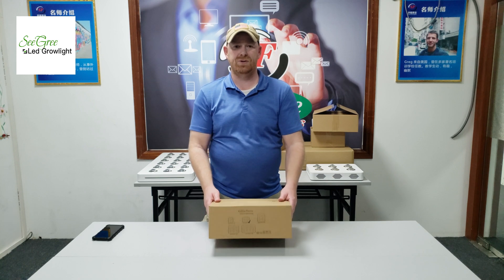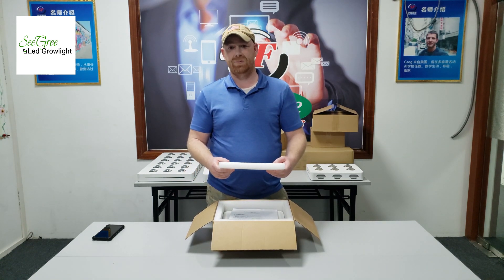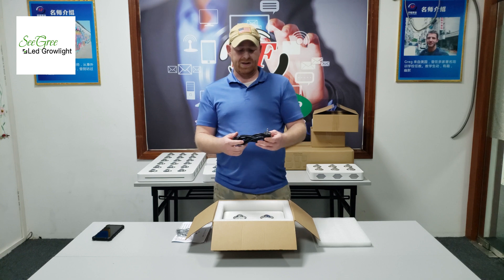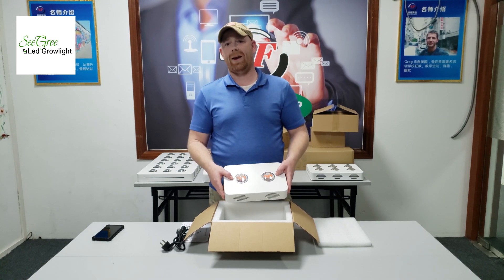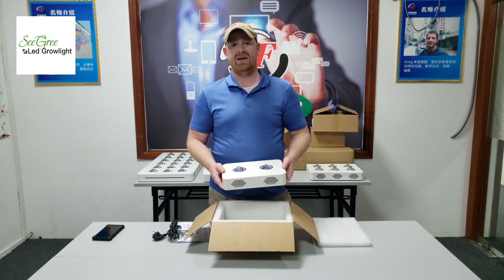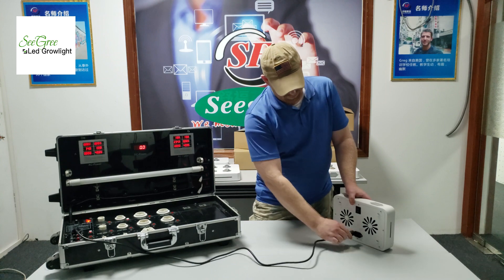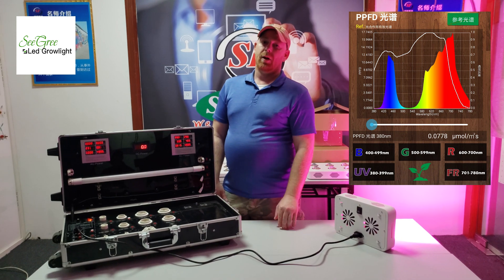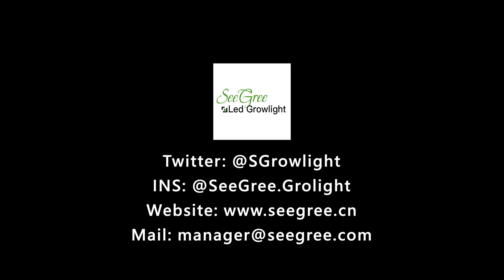Review of the cheapest LED COB in 2019【Seegree's Golden Dream】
This is the cheapest COB of us, Better than 2018 and it's also better than other competitors.

- Series Name: Golden Dream
- Watts: 2COB 100W.
- Cover range: at least 2.2 feet
- Advantages:  New tech, thinner than the old version,  best price, and excellent quality.

*We never cheat customers with false data, because keeping it really is the most basic thing about building trust.